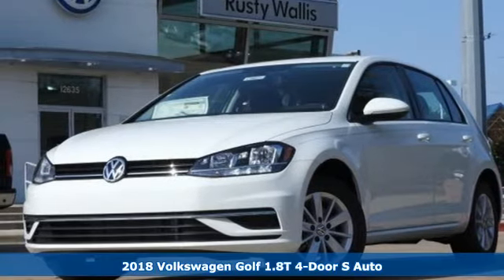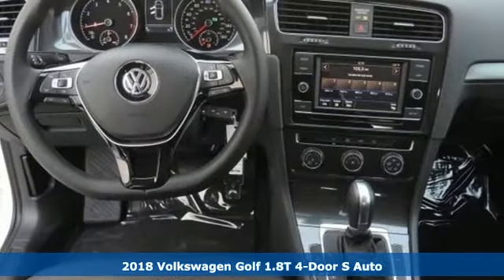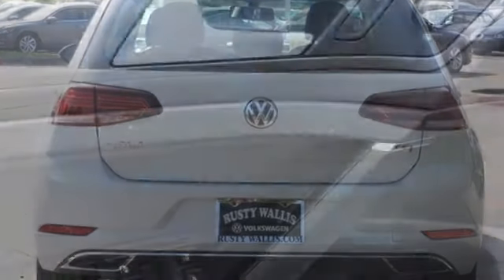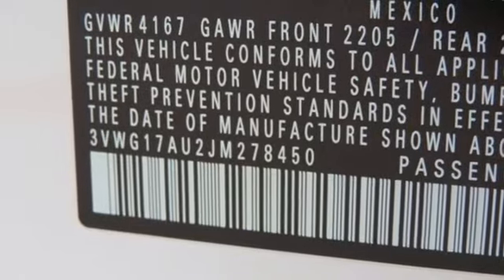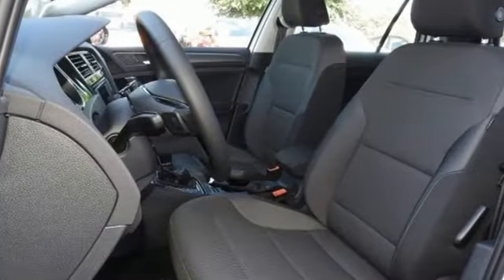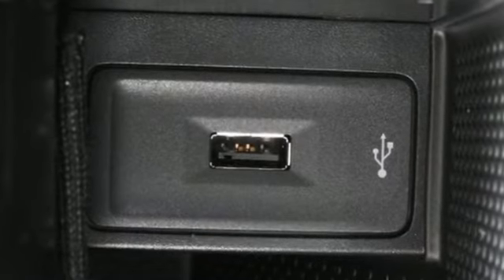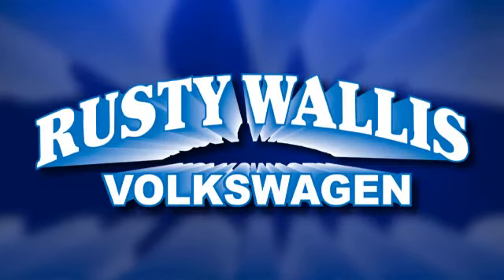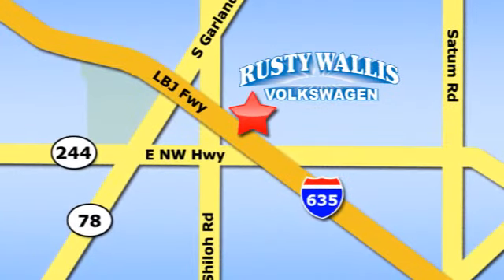New 2018 Volkswagen Golf Dallas TX Garland, TX V180511 - SOLD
Year: 2018
Make: Volkswagen
Model: Golf
Trim: S
Engine: 4 Cyl - 1.8 L
Transmission: Automatic
Color: White
Stock #: V180511
VIN: 3VWG17AU2JM278450
White 2018 Volkswagen Golf TSI S 4-Door FWD 6-Speed Automatic with Tiptronic 1.8L 4-Cylinder TSI DOHC 16V TurbochargedbrbrRecent Arrival!

Address:
12635 Lyndon B Johnson Freeway